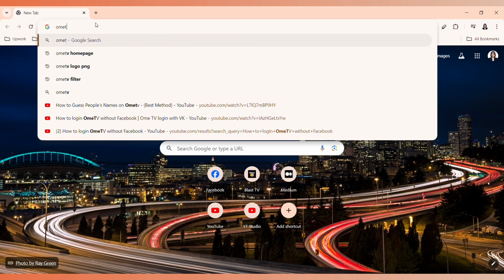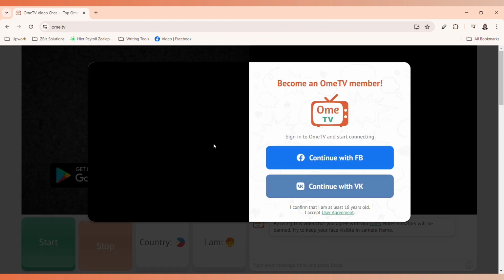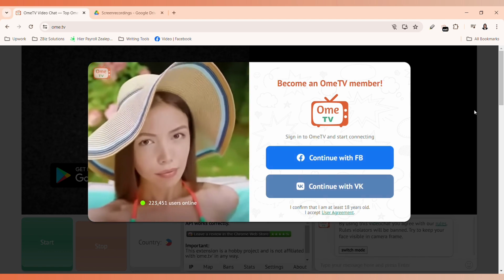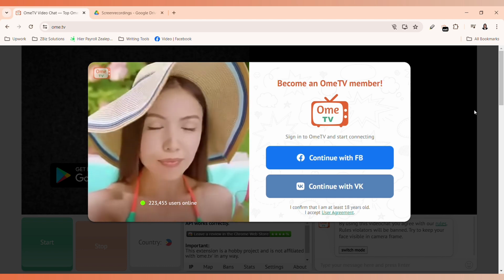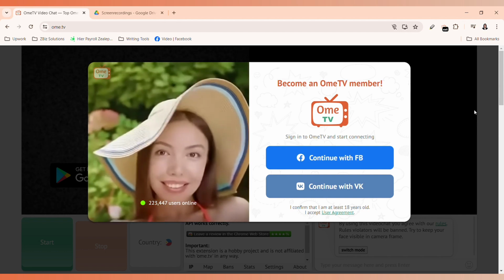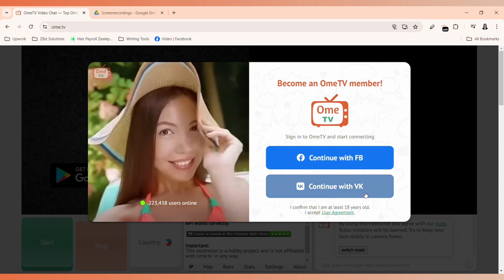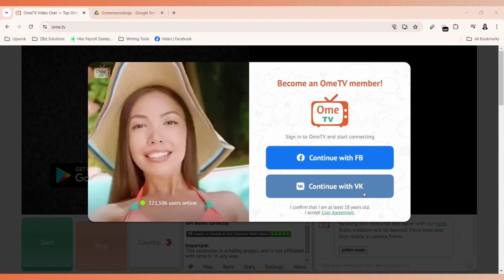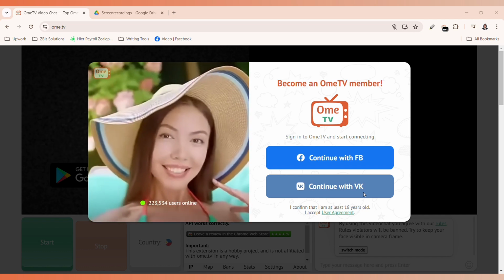How to login OmeTV without Facebook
In this video, I'm going to teach you how to login OmeTV without Facebook. Here's how you can do it. Watch until the end of this video.